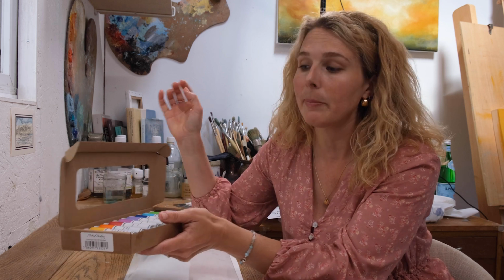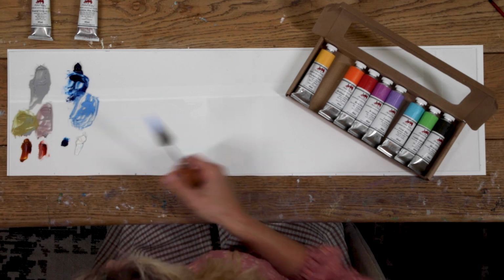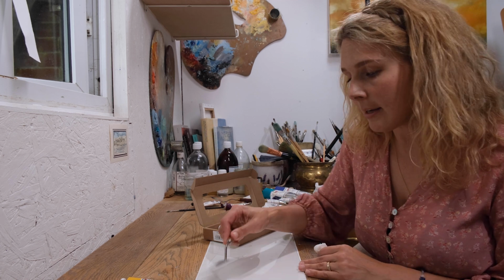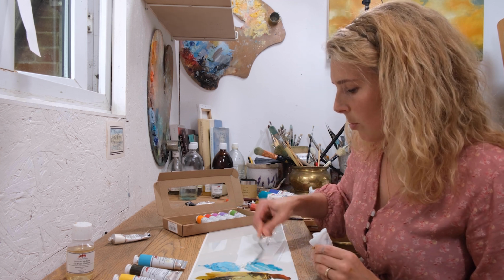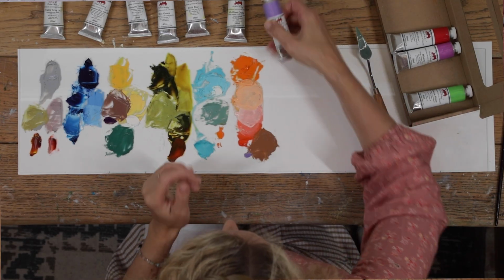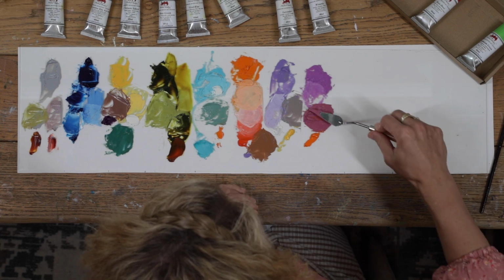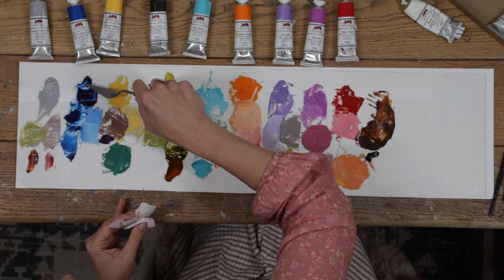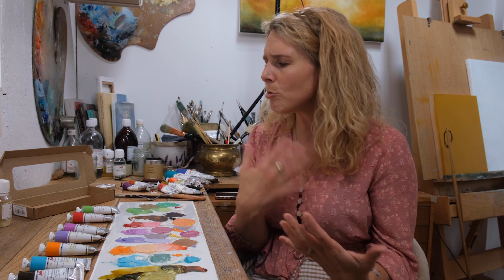NEW Michael Harding Tunbridge wells collection just Released!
NEW Michael Harding Oils JUST DROPPED

In this episode I explore the 10 new Tunbridge Wells Oils for the first time, mixing and playing- generally getting a feel for each colour! Some of the colours I don’t usually go for too so I’m really excited to experiment for Art Life and hope anyone watching also gets inspired or at least enjoys the process of meeting a new range of oil colours for the first time!

“Michael Harding has announced that over the coming year he will be adding 40 new colours to his oil paint range to celebrate 40 years of trading. The first release is the Tunbridge Wells Selection. It comprises 10 colours and is named after the town in which Michael Harding first started producing oil colours, which are now among the most renowned in the world. They are formulated without fillers, extenders, or driers, and offer a wide spectrum of colours, from rare historic pigments to modern synthetics.” - Jackson’s Art Supplies